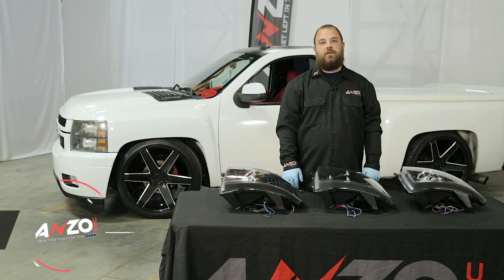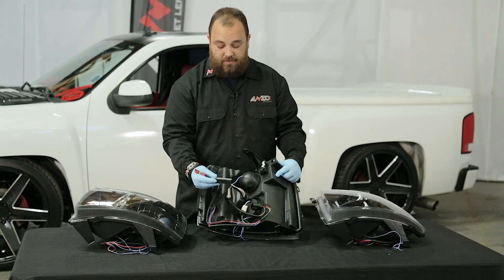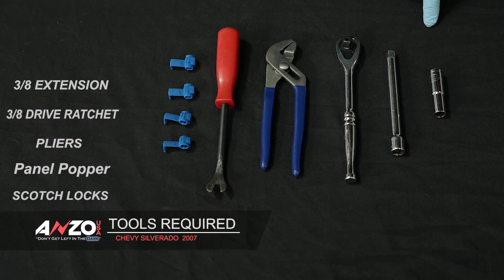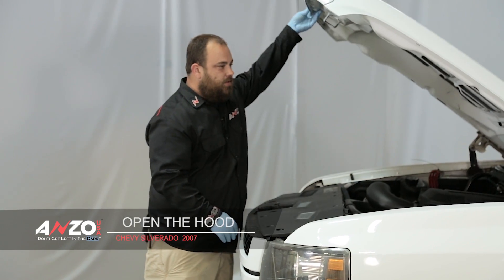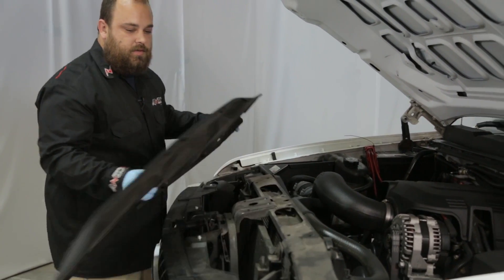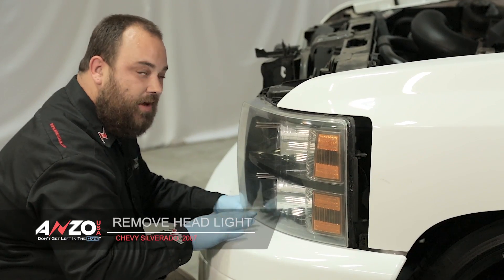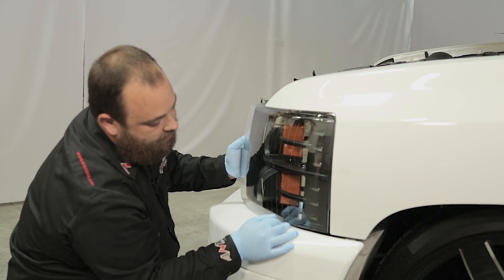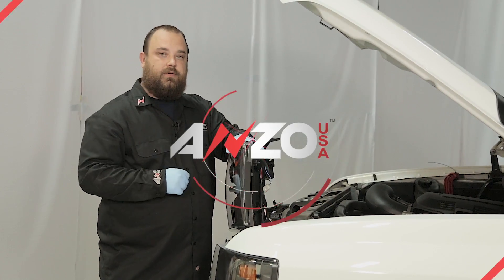Anzo USA 2007-2013 Chevy Silverado 1500 / 2007-2014 2500HD/3500HD Projector Headlights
Installation Instructions for Anzo USA 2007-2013 Chevy Silverado 1500 / 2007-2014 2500HD/3500HD Projector Headlights

SKU# 111086, SKU# 111107, SKU# 111199, SKU# 111200, SKU# 111281, SKU# 111282

Also for SKU# 111393, SKU# 111410, SKU# 111411, SKU# 111480, SKU# 111481, SKU# 111545, SKU# 111546

First-To-Aftermarket D.O.T. compliant, 100% street legal.
Utilizes superior high-power SMD L.E.D's for white function.
Internal constant-current, waterproof inductive driver.

Upgrade your ride with Anzo USA projector headlights featuring bright white L.E.D.'s.